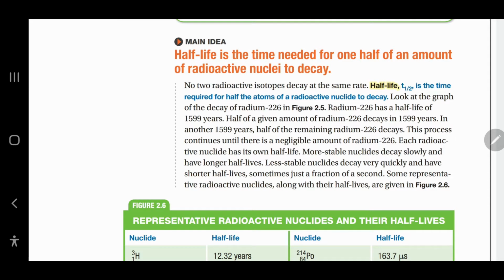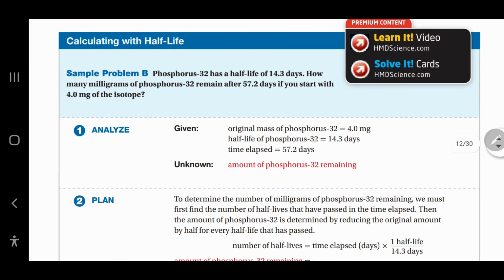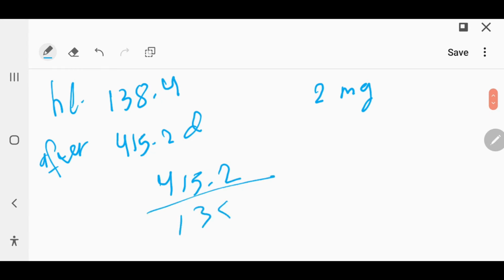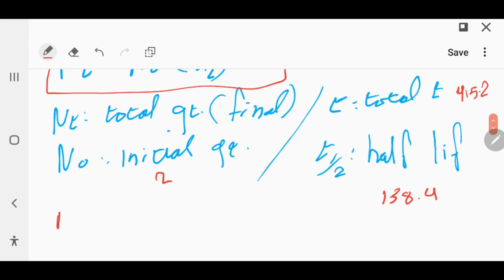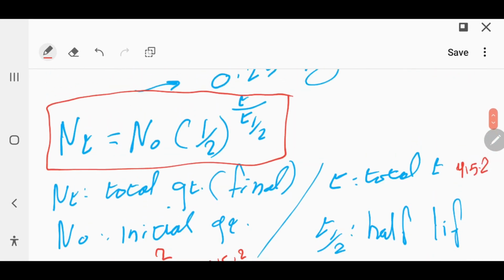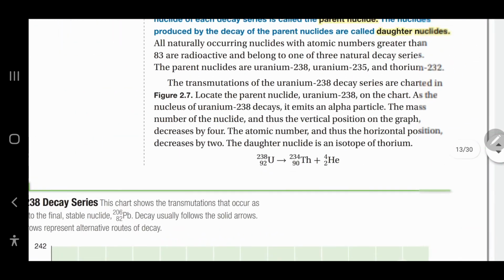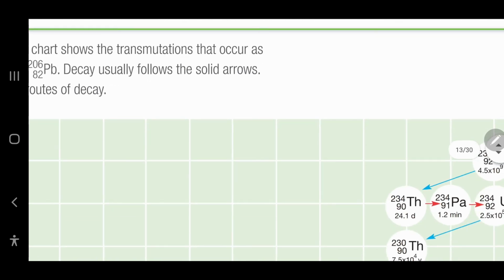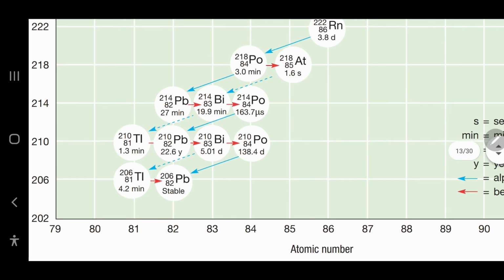radioactiv decay 2